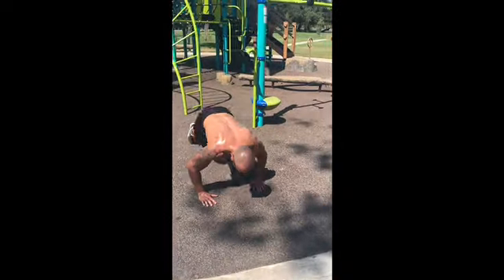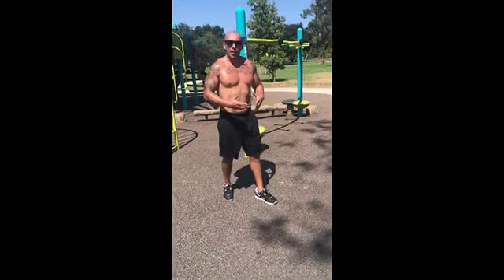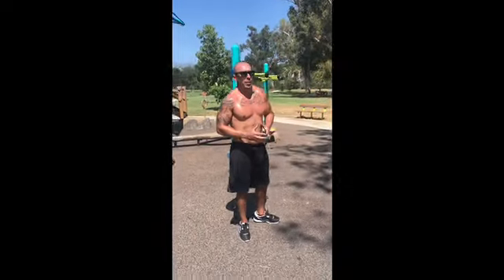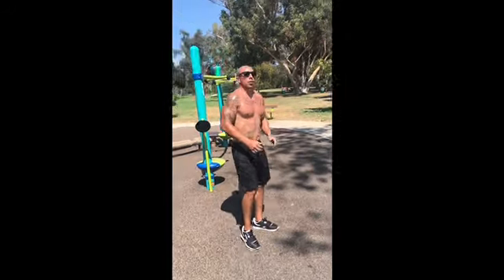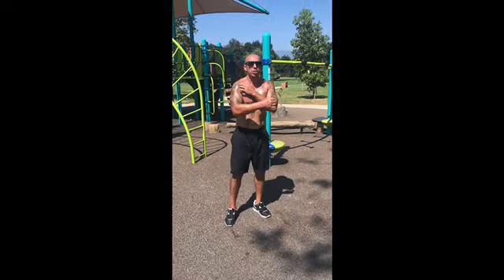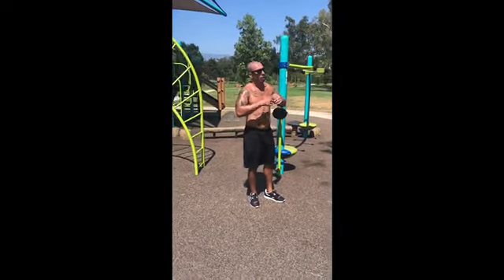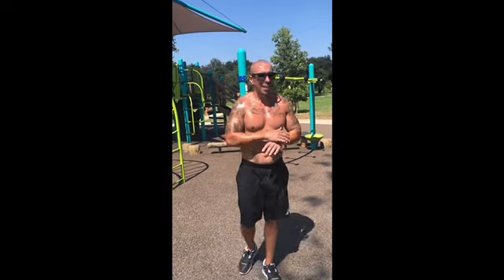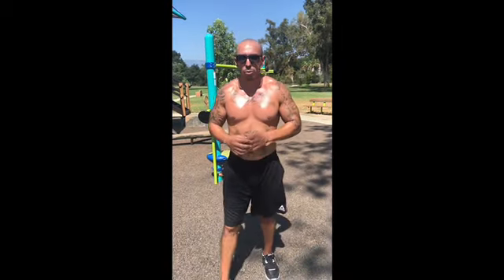MG | BURPEES DEMONSTRATION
Talking you through 10 variations of burpees. This is for all levels. MANDATORY GROWTH combined with mandatory gratitude, regardless you will get what you want.